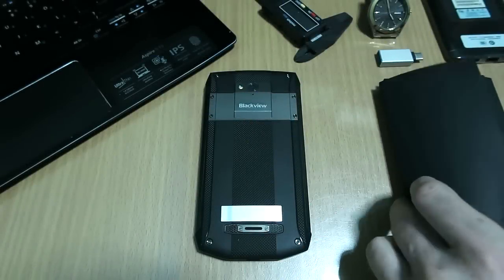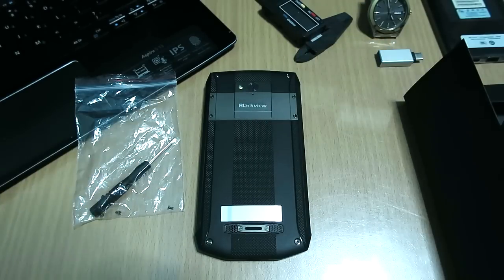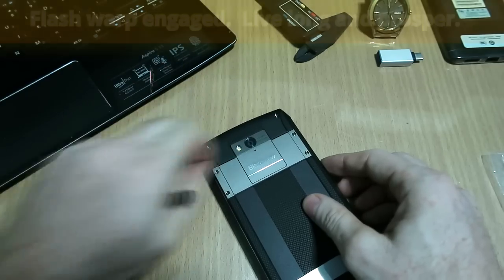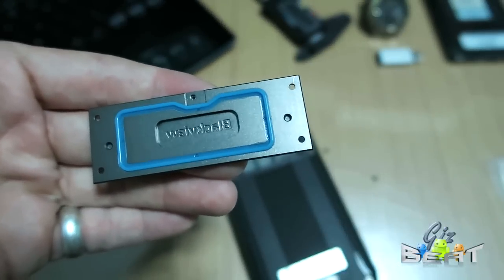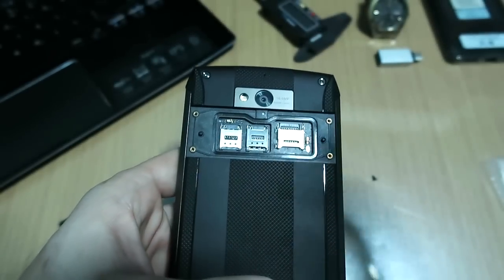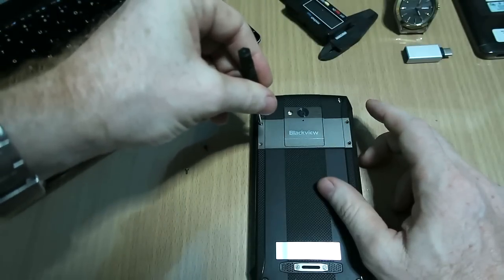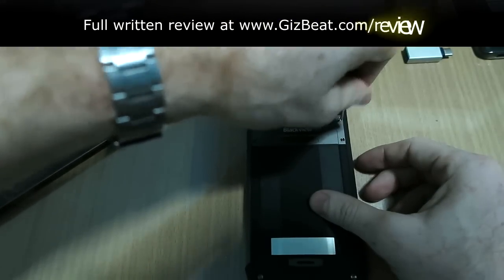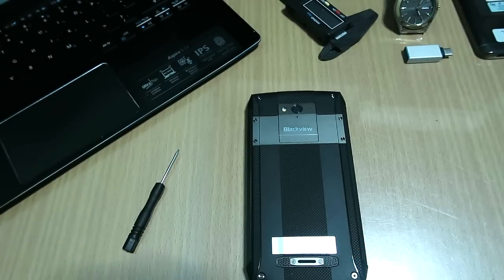[Blackview BV8000 Review] SIM & SD panel